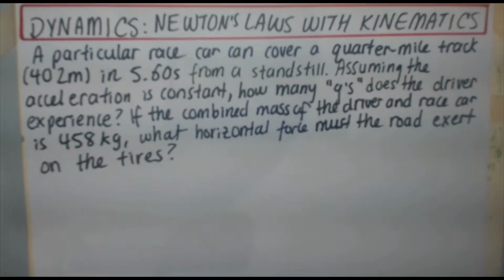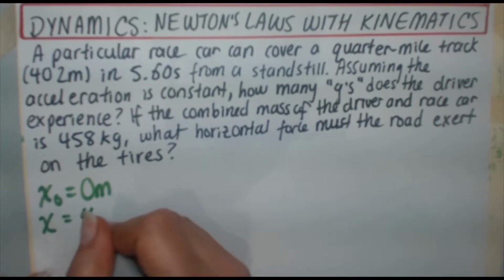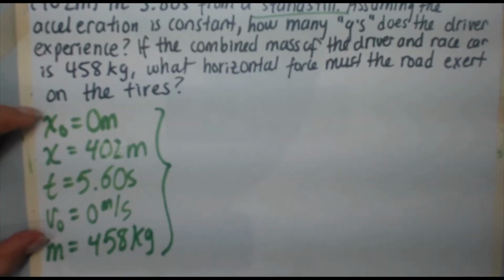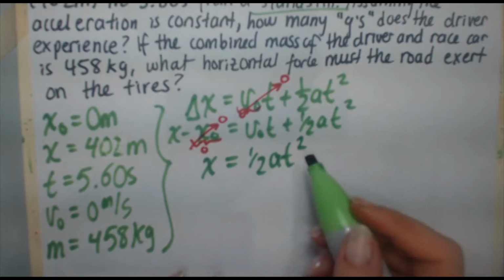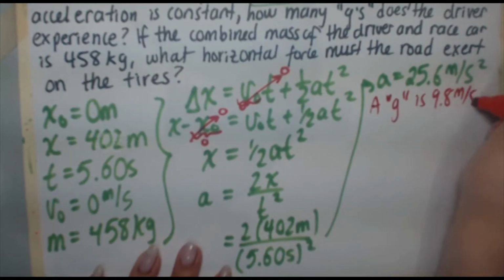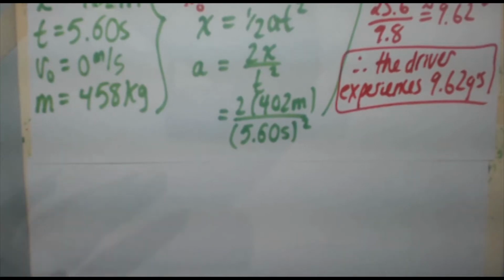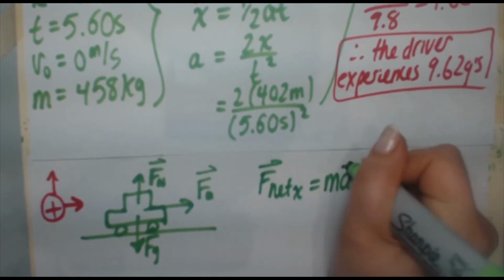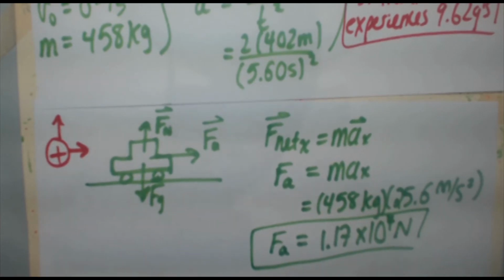57 Newton's Laws with Kinematics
A particular race car can cover a quarter mile track (402 m) in 5.60 s starting from a standstill. Assuming the acceleration is constant, how many "g's" does the driver experience? If the combined mass of the driver and race car is 458 kg, what horizontal force must the road exert on the tires?